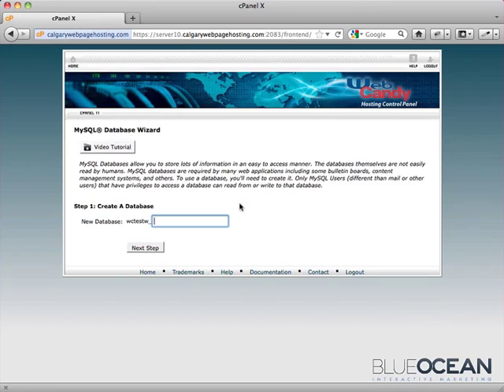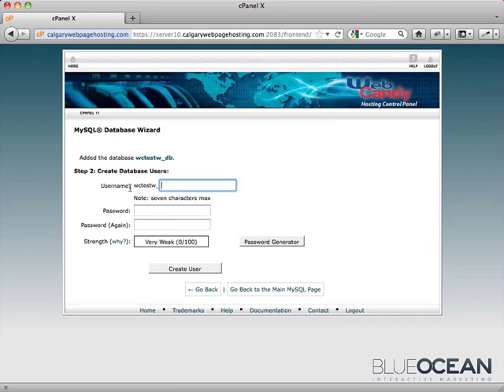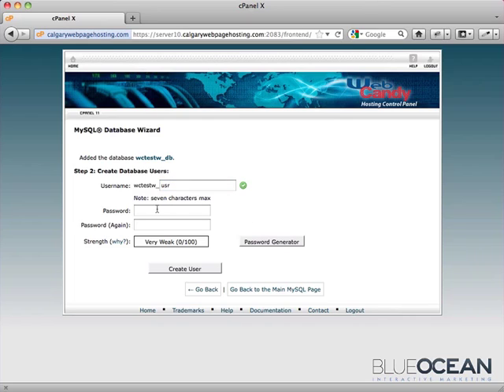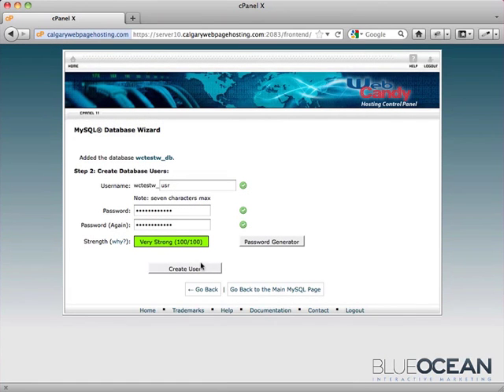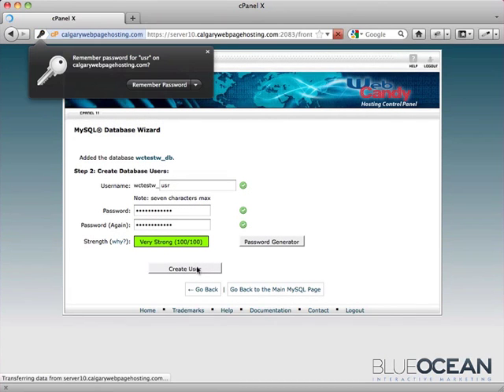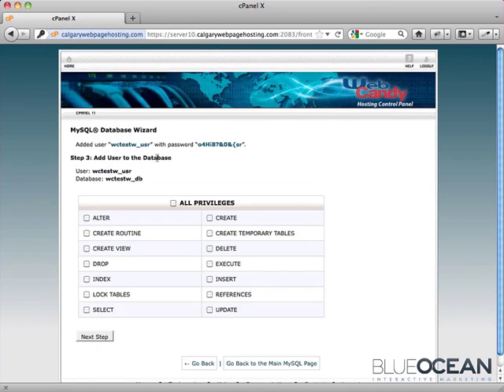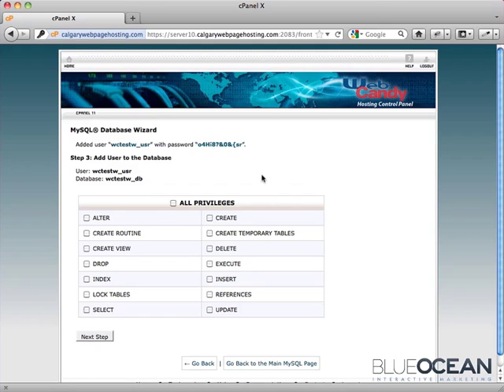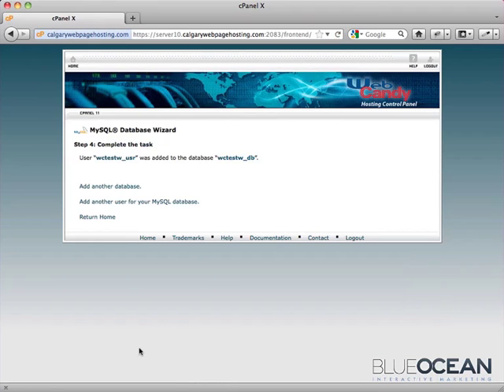Create a database in cPanel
View this howto video-tutorial on how to create a database in your cPanel account.